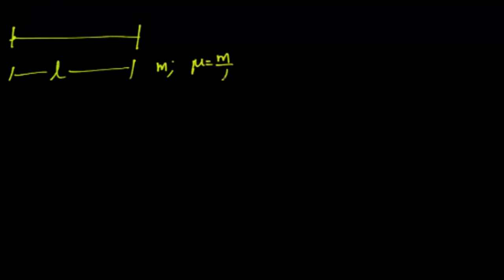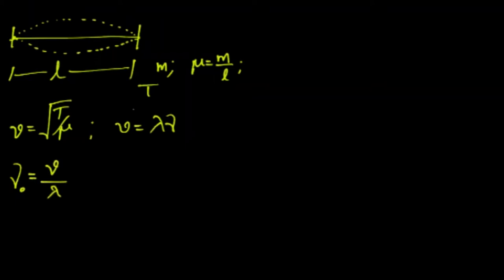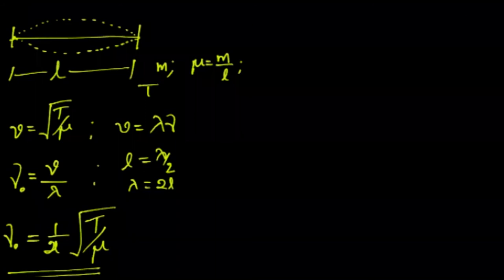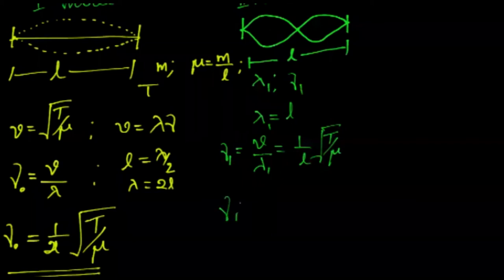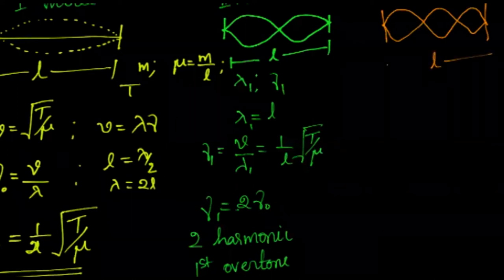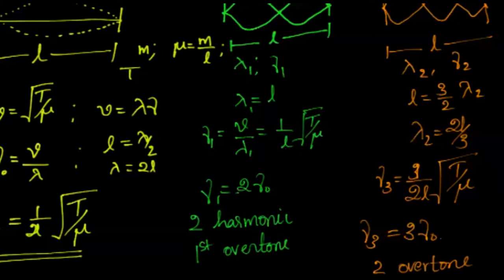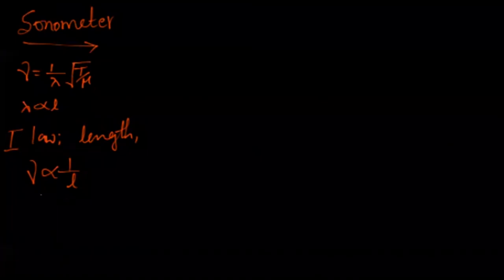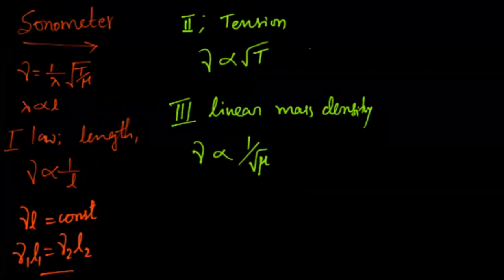2.04 Waves| Synopsis| Standing wave in a stretched string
Formation of standing wave in a stretched string and different modes of vibration.